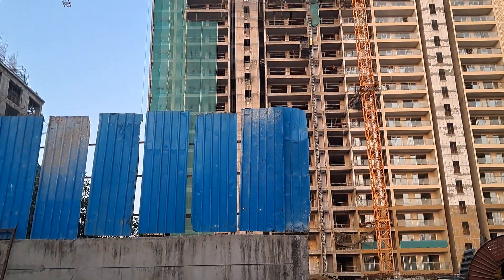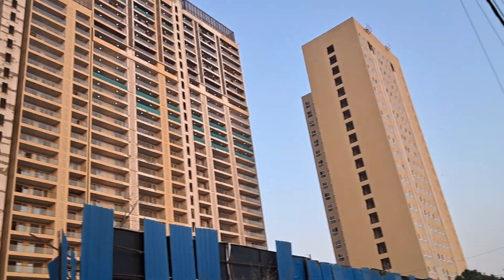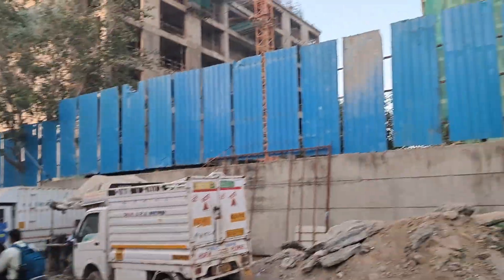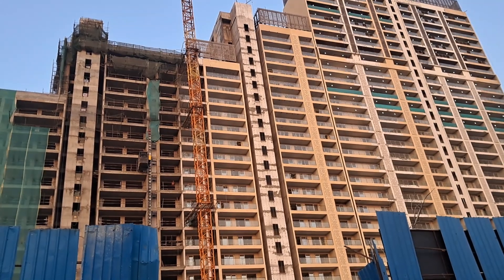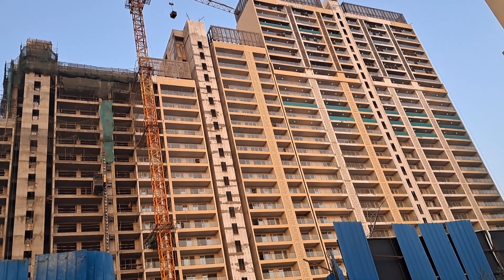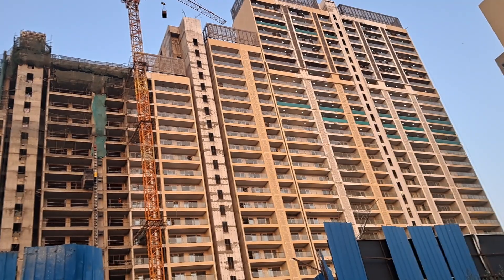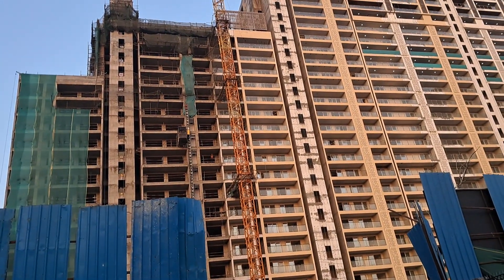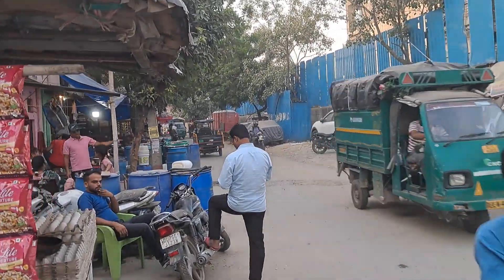Godrej South Estate, Construction Status Update, , Tower2, Prima, SB2,Okhla, SouthDelhi